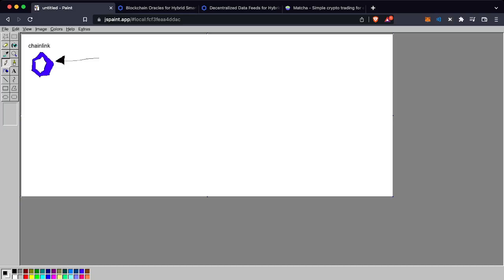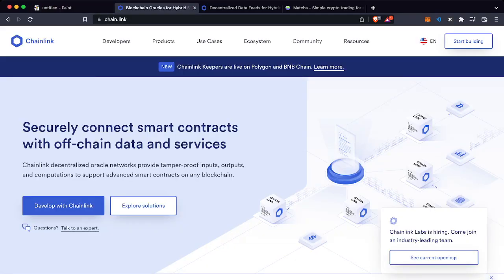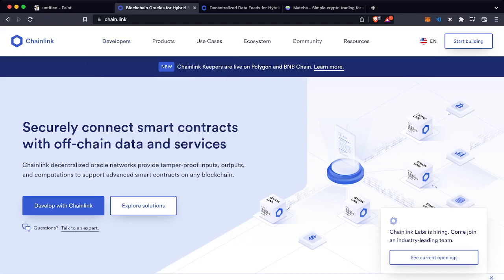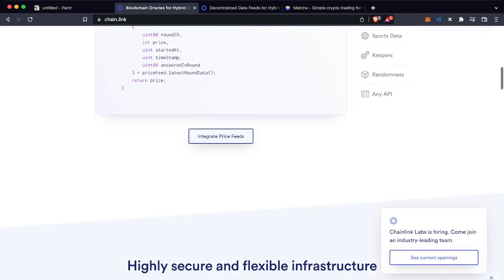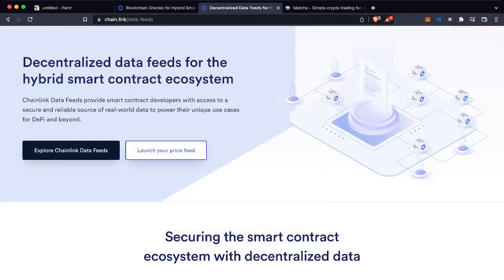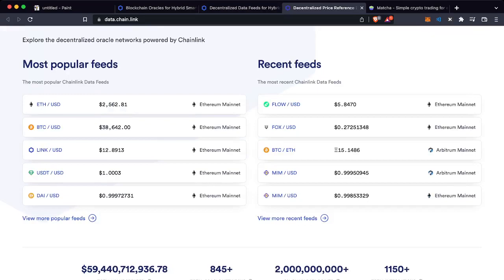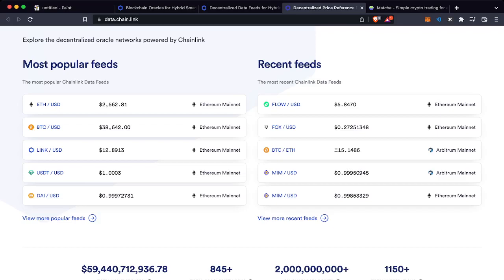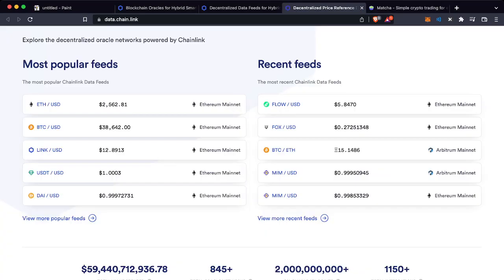Oracles on Ethereum (Chainlink)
in this short but sweet video I go over oracles on ethereum and what they do, and how they are powered by converting real world information to black information